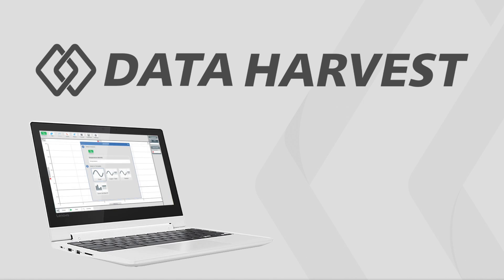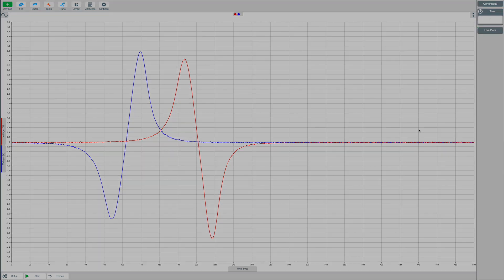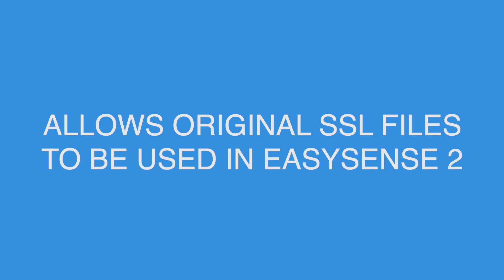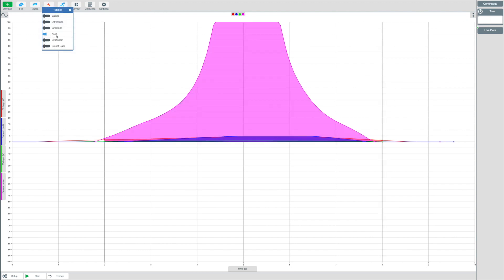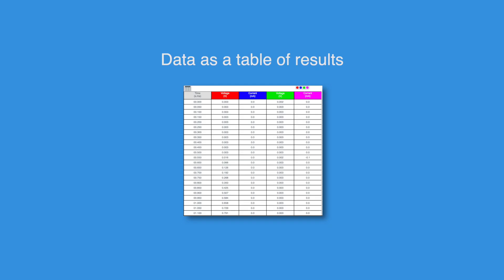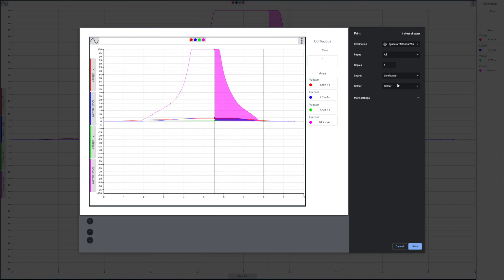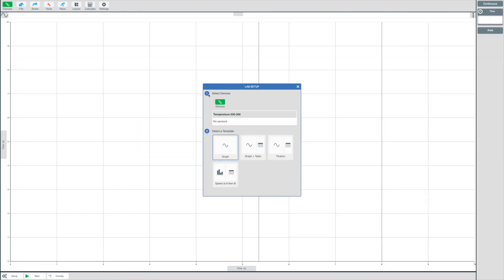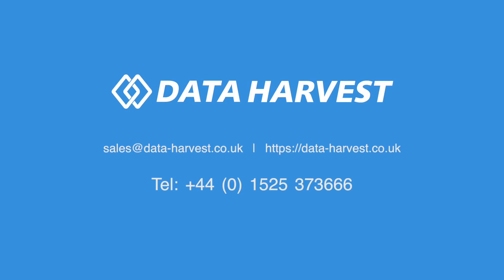Explore the EasySense2 File Menu - Data Harvest Science Software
In this video, we are going to further explore the easysense2 file menu. The file menu gives you options to open, save, import, export, create a new lab, and print. In this version of the EasySense2 software, we are using Version 1.0.18